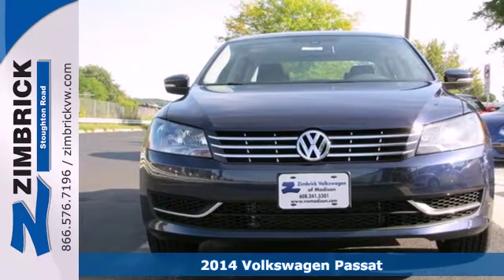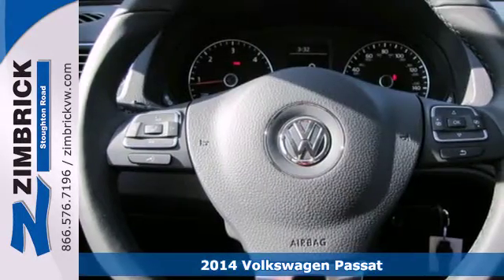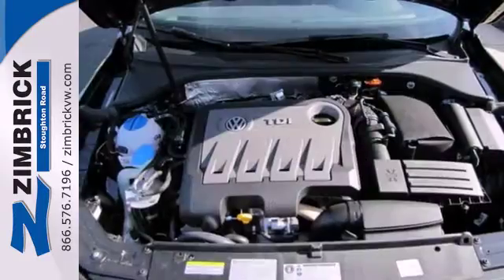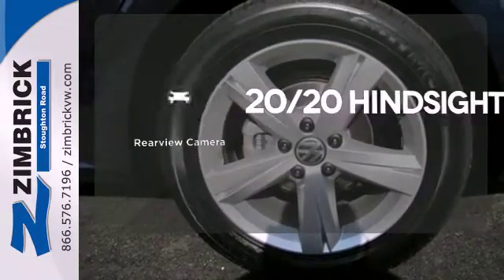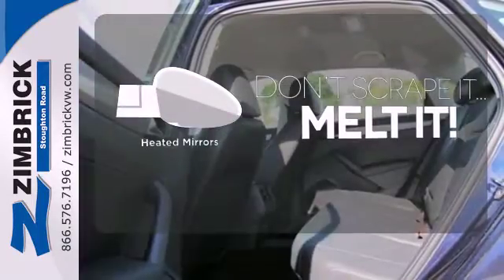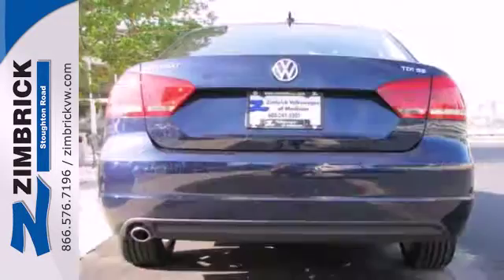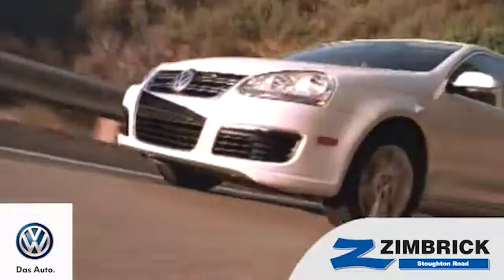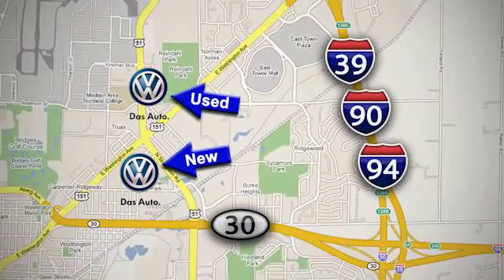2014 Volkswagen Passat Madison WI Sun Prairie, WI #1788 SOLD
Year: 2014
Make: Volkswagen
Model: Passat
Trim: TDI SE
Engine: 4 Cyl. 2.0 L
Transmission: Manual
Color: Night Blue Metallic
Interior: TB/BLKVTEX
Stock #: 1788
MONSTER MATS RUBBER MAT KIT (SET OF 4)

Address:
1430 North Stoughton Road